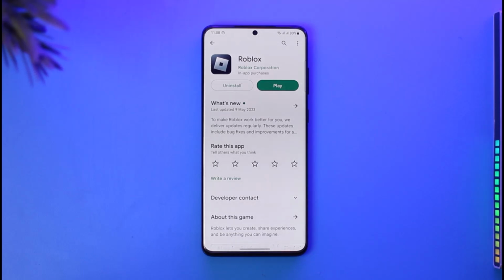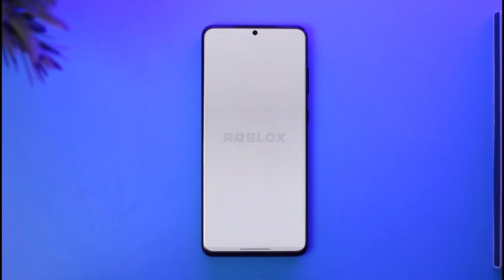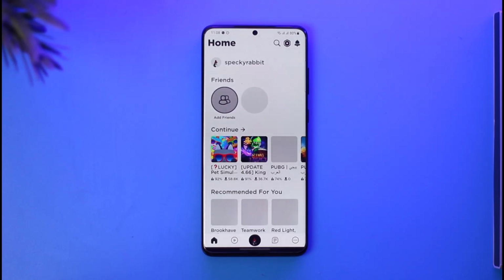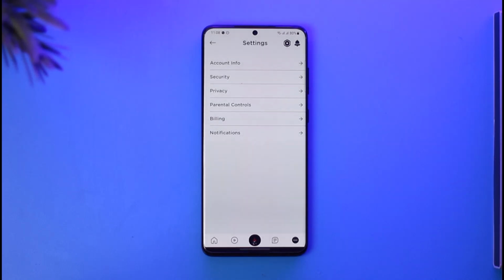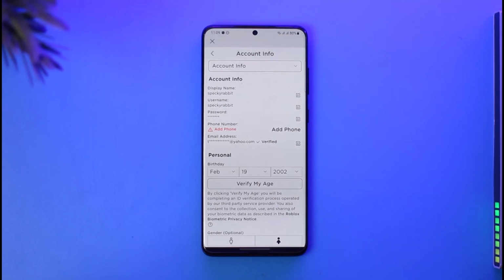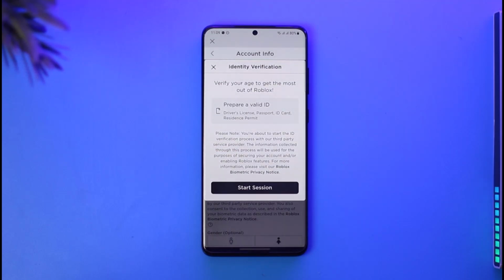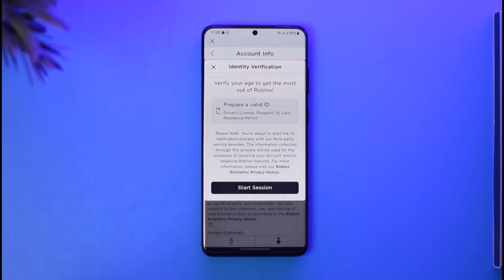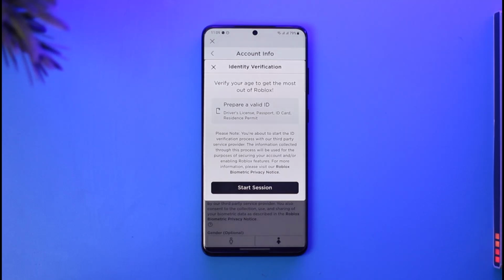How to Verify Your Age on Roblox Without ID !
This video guides you through an easy step-by-step process to verify your age on Roblox without ID. So make sure to watch this video till the end.

~ Chapters:
0:00 Introduction
0:12 Verify Your Age
0:45 Things to Understand
1:16 Conclusion